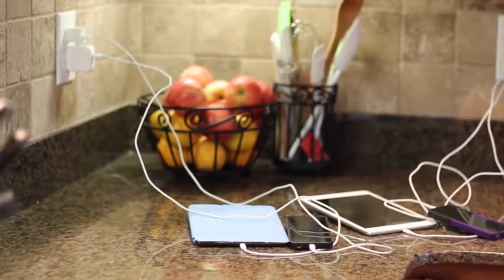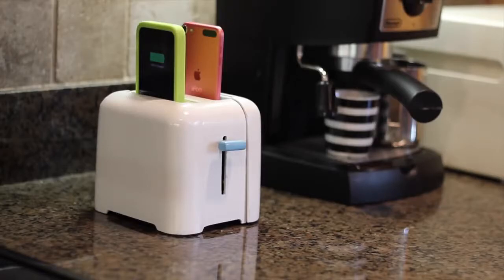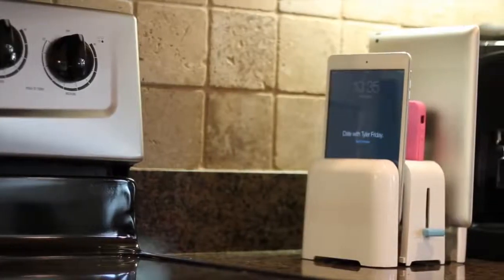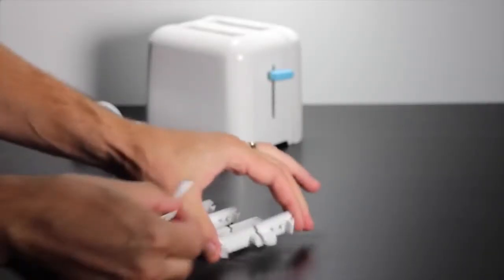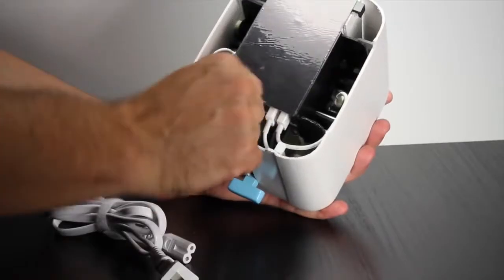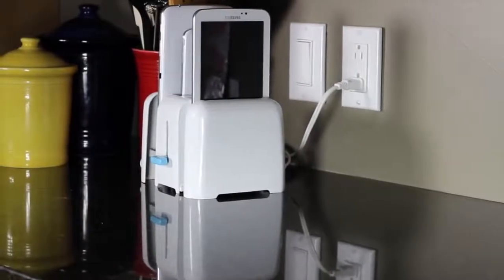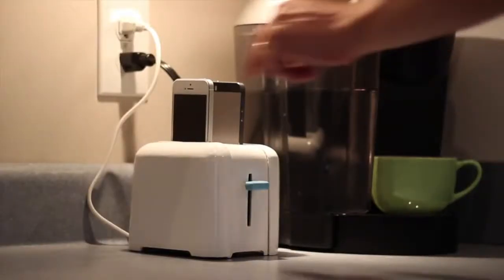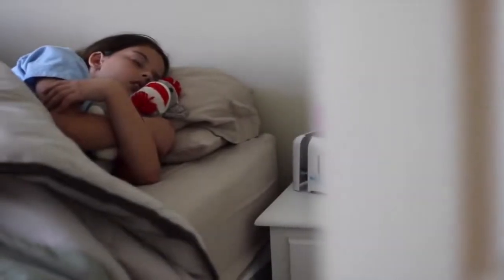FOASTER a charger